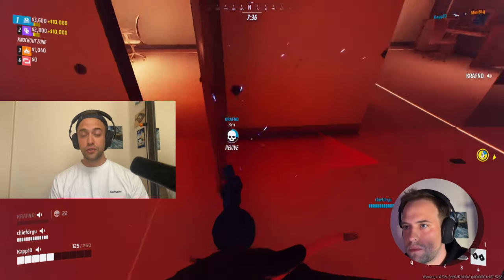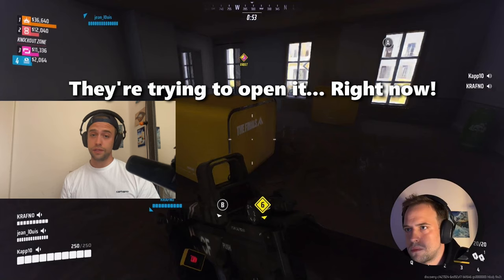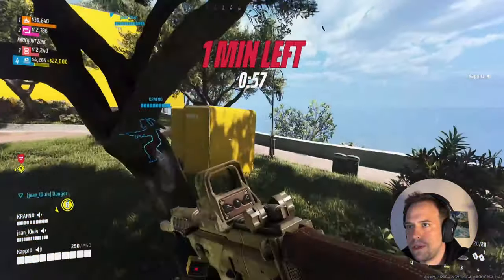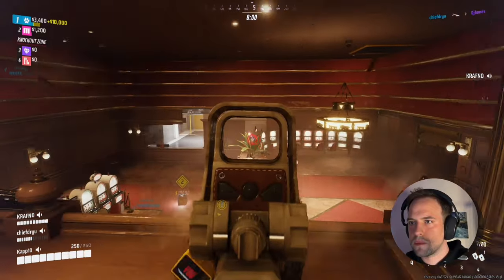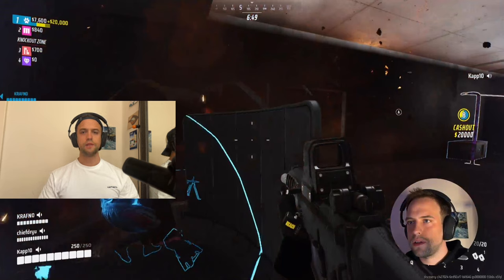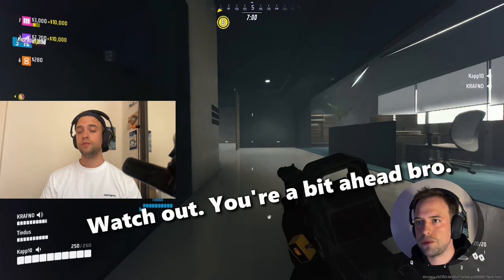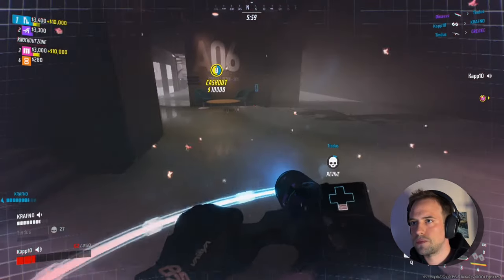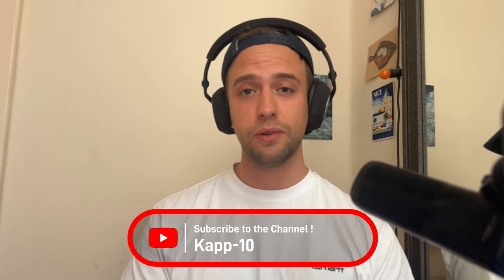Diamonds Cashout Like THIS In The Finals !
🔥 Welcome aboard ! 🔥

Let's try to do things differently today ! If you struggle to understand why you are stuck on your rank (whichever rank that is) I've cooked a special video for you today ! Let's dive into the details of the game and how to structure your defenses properly. Use high ranking player insights to build your experience and smash through your records ! Enjoy the video !

🚀The finals is an INSANE FPS based SUPER HIGH dynamism game that has released only a few months ago. The rank scene is absolutely berserk hard but we are determined on becoming the best player ever!! Jump in just to tell me that I can't make it ! HAVE FUN PIRATES !

🎉 Come hang out, chill and take a step back because this one's gonna be WILD !

🎉MUCH LOVE. or not? But Im genuinely happy to host you whether it's for a minute or a thousand !